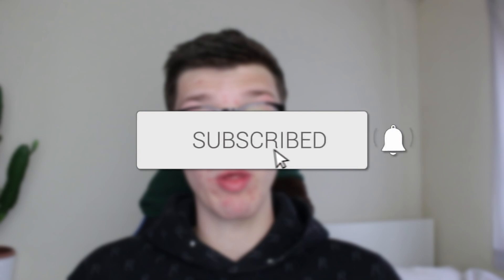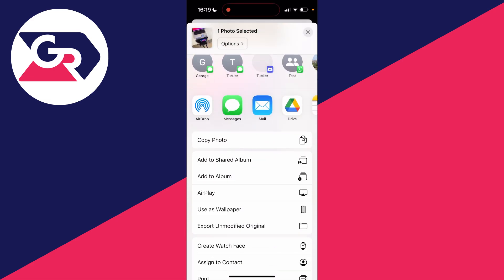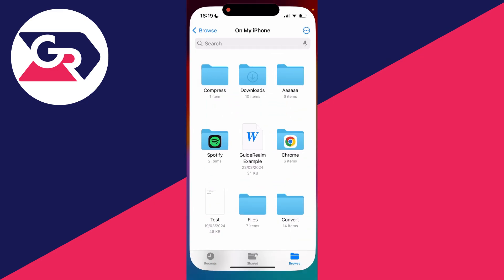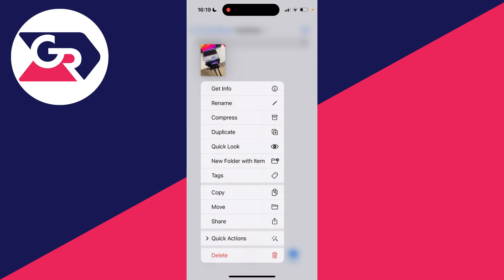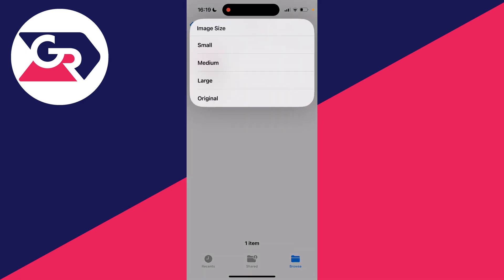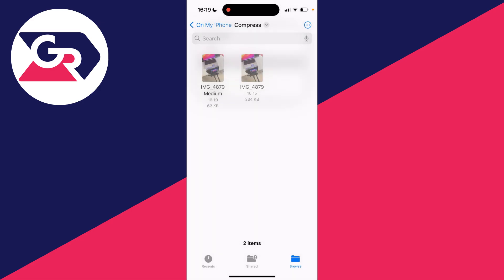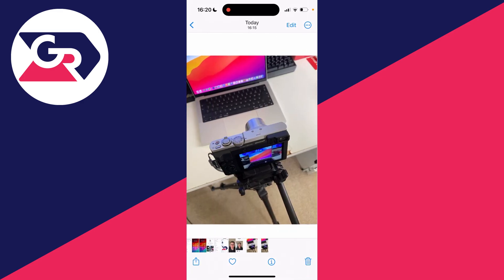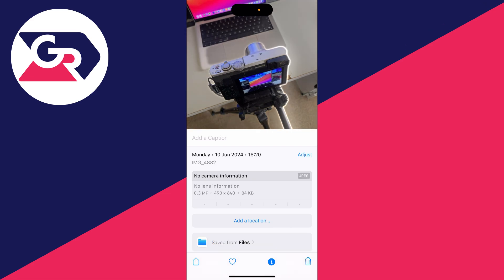How To Reduce Photo File Size On iPhone - Full Guide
Learn how to reduce photo file size on iphone in this video.

GuideRealm